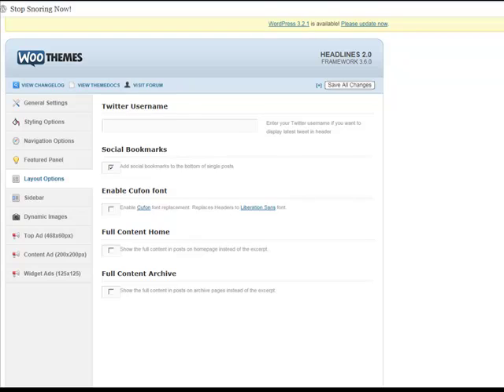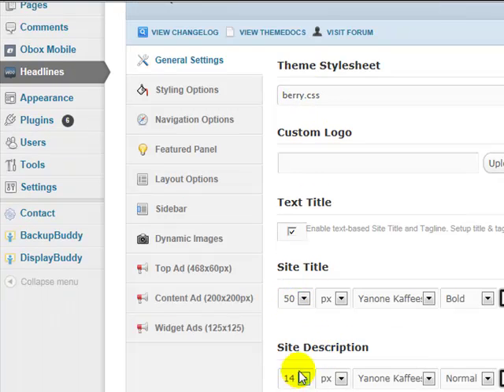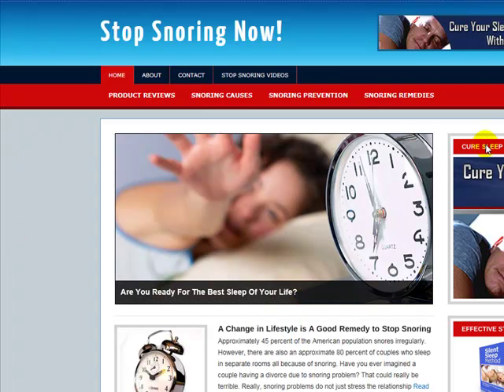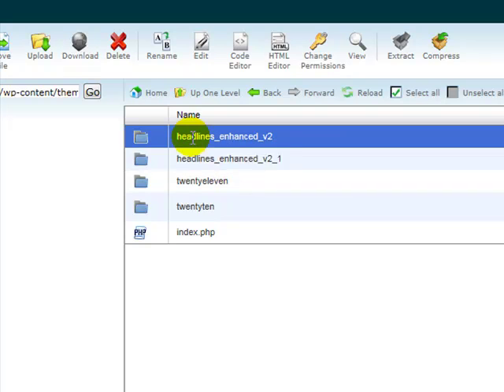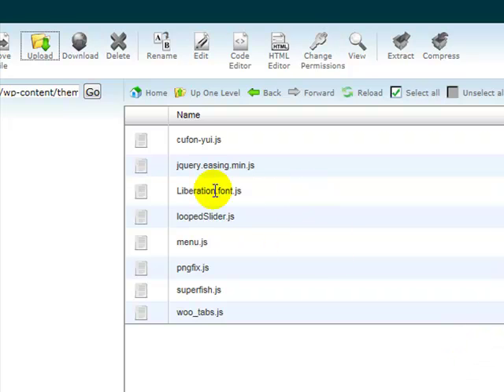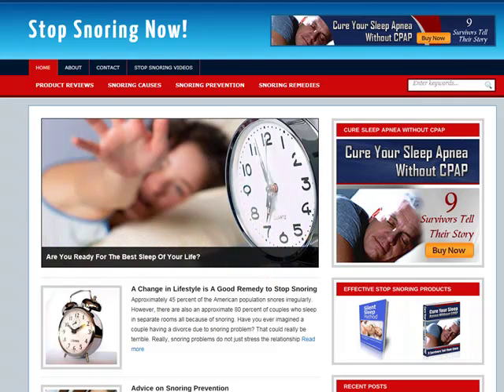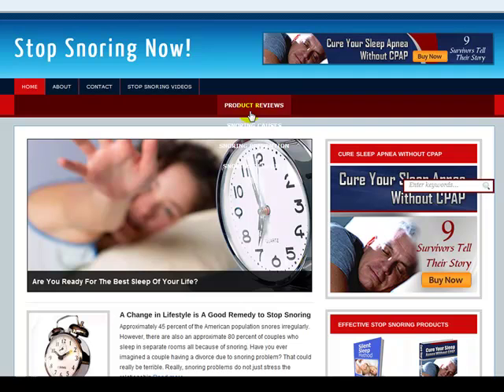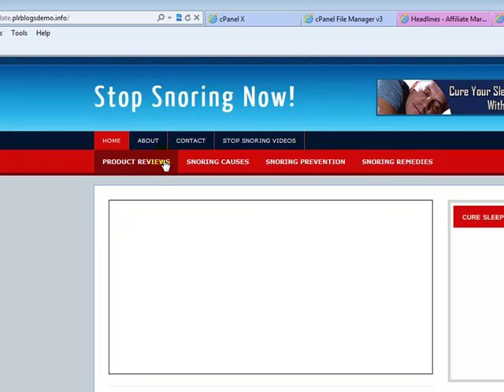Install New Theme 2140